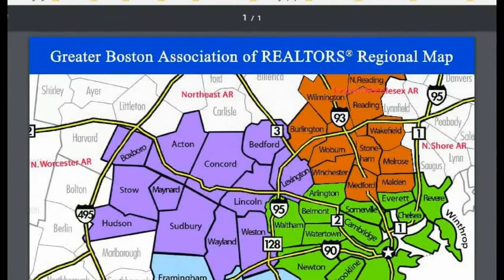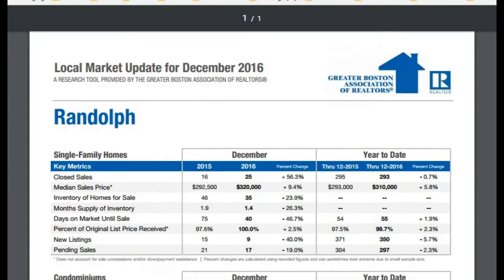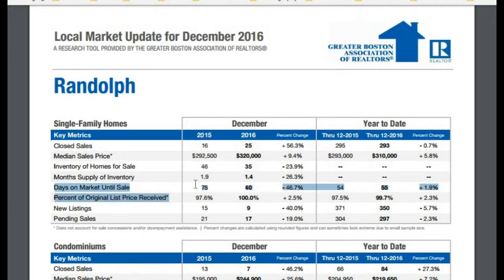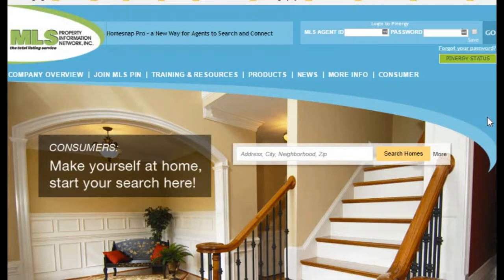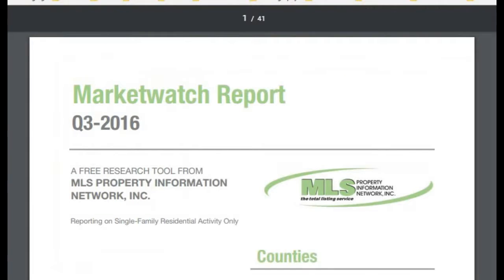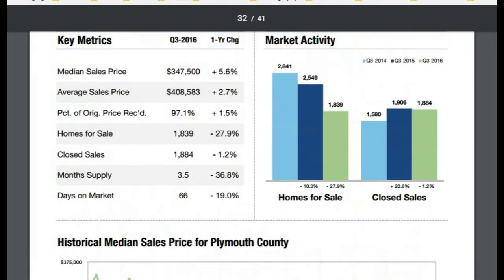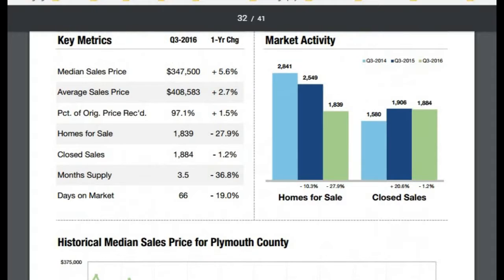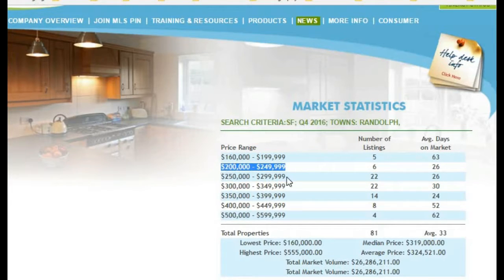How to Read and Understand Real Estate Market Reports - Part 3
For BIRC Home Stagers: Real Estate Market Reports, Home Staging, and Return on Staging Investment (ROSI) Calculator

Part 3

In this session, we will learn how to read and understand real estate market reports from the Greater Boston Association of REALTORs as well as MLSPIN (Multiple Listing Service Property Information Network).